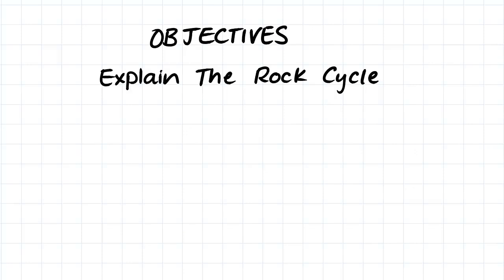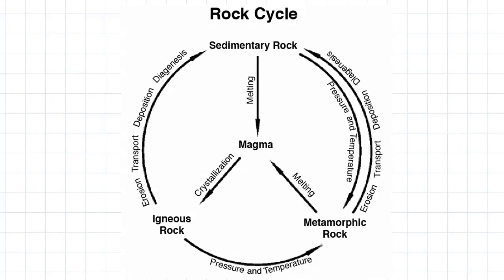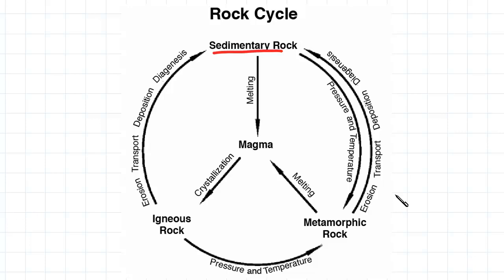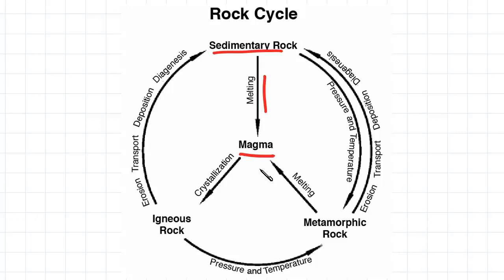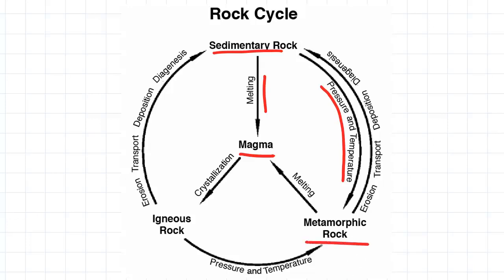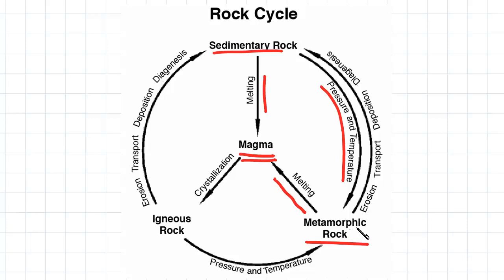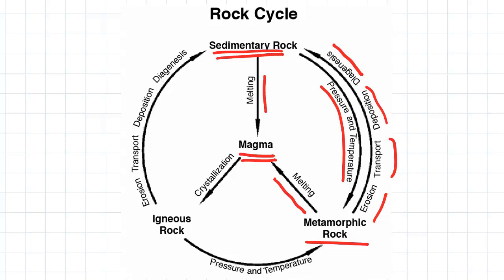The Rock Cycle – Igneous, Sedimentary and Metamorphic Rocks | Geology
For more FREE video tutorials covering Igneous, Sedimentary and Metamorphic Rocks and Geology

In this video we look at the rock cycle. The rock cycle shows that sedimentary and metamorphic rock can become igneous rock through melting and recrystallization. Metamorphic and igneous rock can become sedimentary rock through erosion, transportation, deposition and digenesis (lithification). Finally, Sedimentary and igneous rock can become metamorphic rock when they are subjected to heat and pressure.